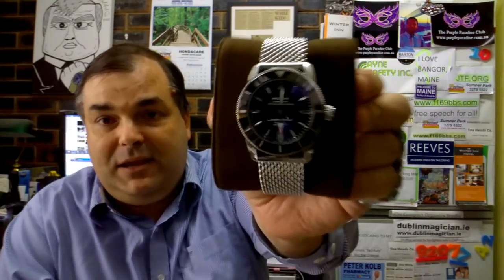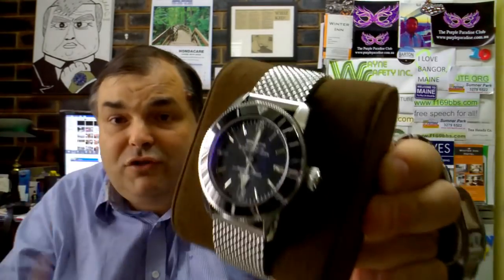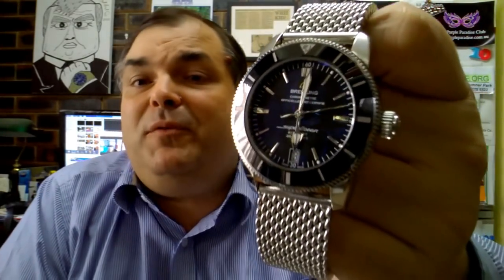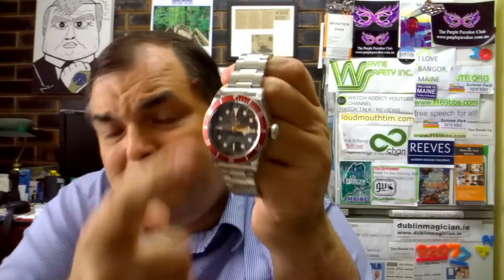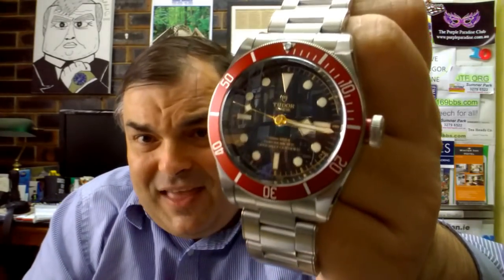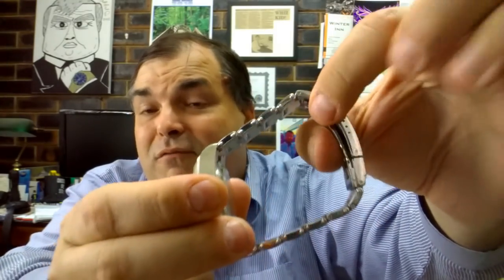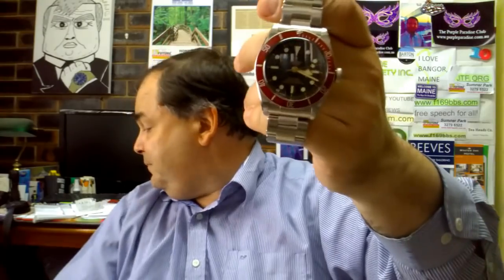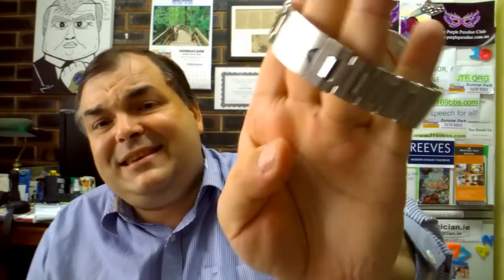DISCOUNT DIVER COMPARISON - Tudor Heritage Black Bay vs Breitling SuperOcean Heritage II